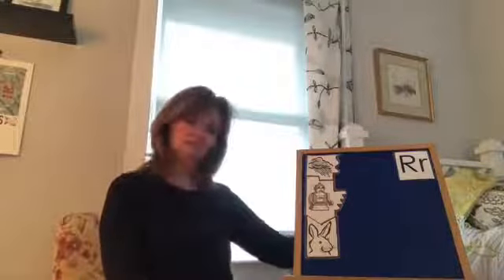Letter R Online Story Time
This video was created so that our young patrons who cannot come to the library can experience an Alphabet Ready story time at home.
↓↓↓↓↓Click on SHOW MORE below the YouTube Kids banner for links to read aloud books and more fun activities!

Research has repeatedly proven that two of the best predictors of early reading success are alphabet recognition and phonemic awareness.  We are committed to creating story time resources that support those two skills!

 As part of an IMLS/LSTA grant funded project we call Alphabet Ready, we created story times around every letter of the Alphabet.  This video documents some of the activities that we used in a Letter R story time.

ONLINE READ ALOUD BOOKS FOR LETTER R:
1.  The Tale of Peter Rabbit (7:14)
2.  The Little Red Hen (4:03)
3.  The Rainbow Fish (6:19)
4.  Romeow and Drooliet (10:04)
5.  R is for Rocket (4:32)
6. My Rotten Redheaded Older Brother (10:12)
7.  Sebastian's Roller Skates (6:52)

NCKIDS DIGITAL RECOMMENDATIONS FOR LETTER R
And the Robot Went by Michell Robinson

This video is part of a series of videos created as documentation for the three year IMLS/LSTA project grant that we called "Alphabet Ready". For more info about the Alphabet Ready Grant